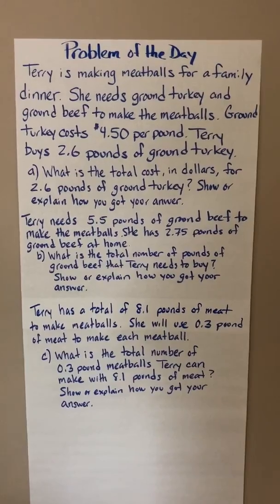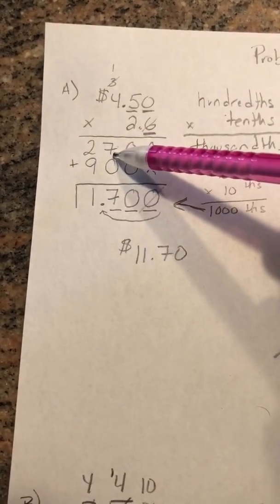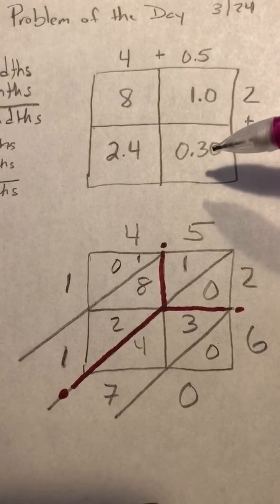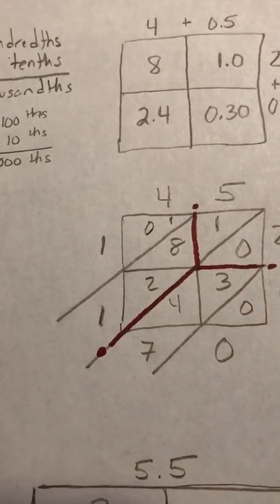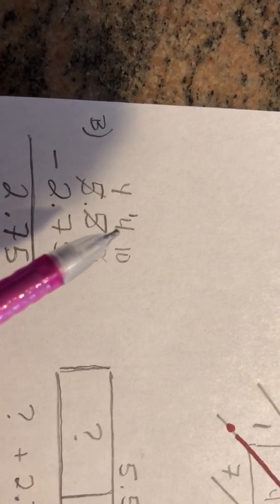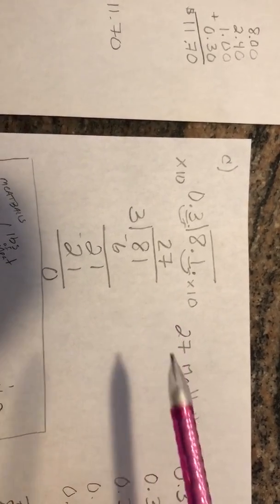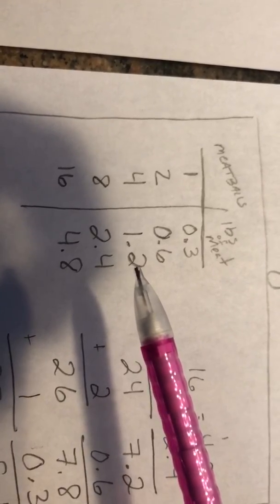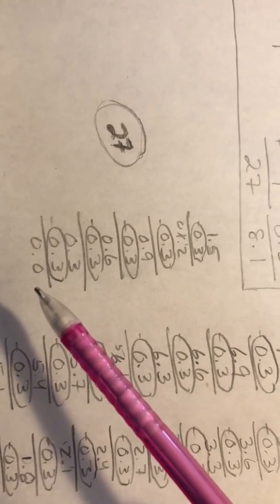Solutions to Problem of the Day 3/24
Possible solutions to problem of the day from March 24th